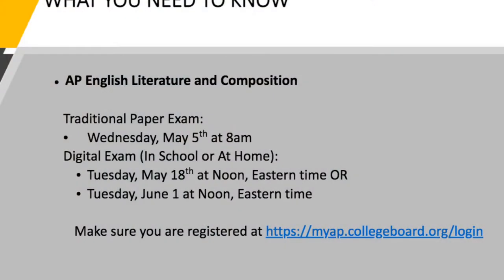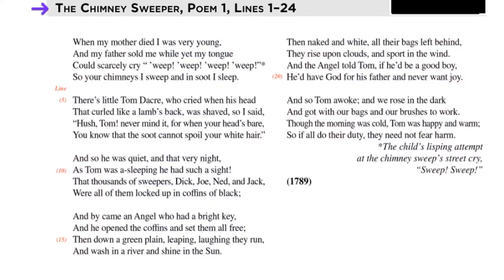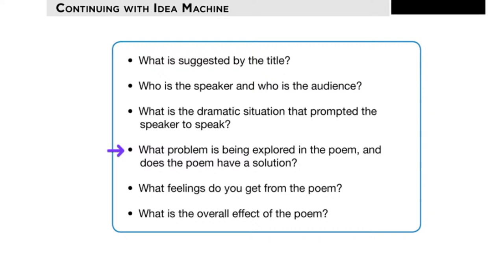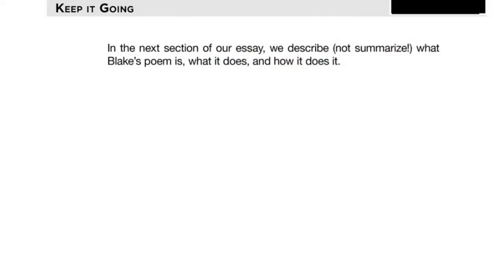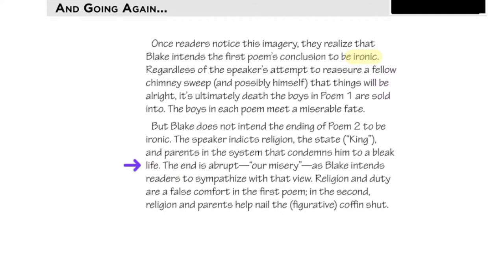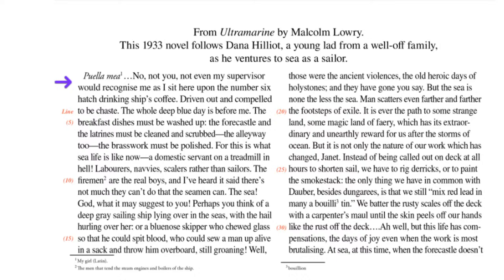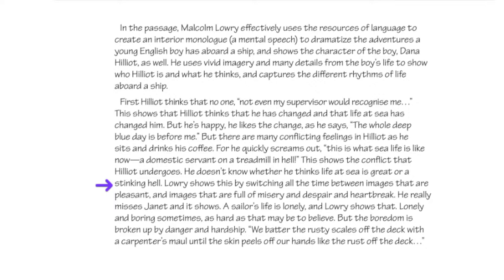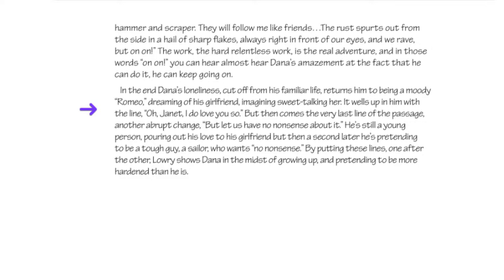AP English Literature: Review Session 2 | TPR Live | The Princeton Review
Join Gina Donegan, one of The Princeton Review's expert instructors, for an interactive session with practical tips on how you can earn your target AP English Literature and Composition score!

Prepping for the SAT as well?

For expert info about how to find, gain admission to, and pay for your dream college, watch our College Admission 101 Learning Playlist

Prepping for standardized tests like the SAT?

For expert info about how to find, gain admission to, and pay for your dream college, watch

For more expert tips, winning strategies, and practice problems, follow us on social media! (Don't be bashful about reaching out with your own questions—we'll try to answer them in one of our upcoming videos!)